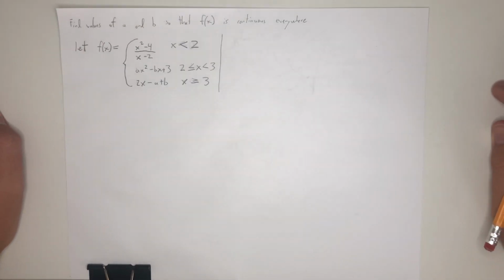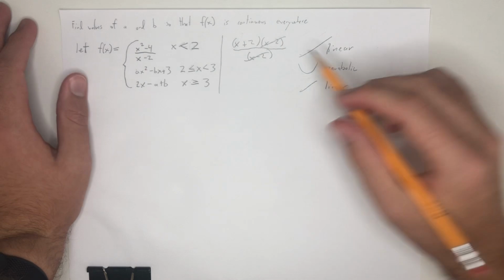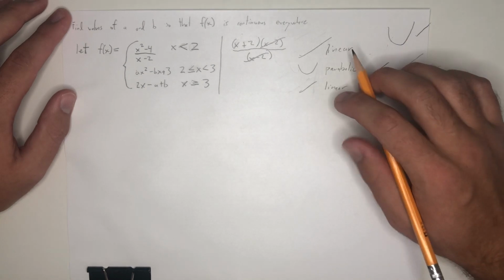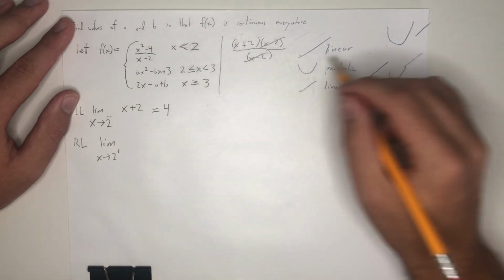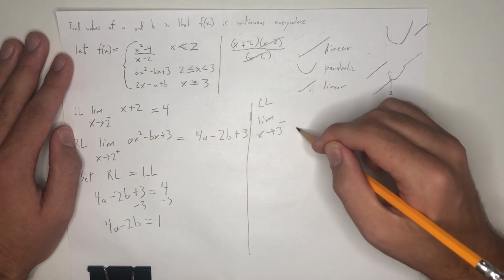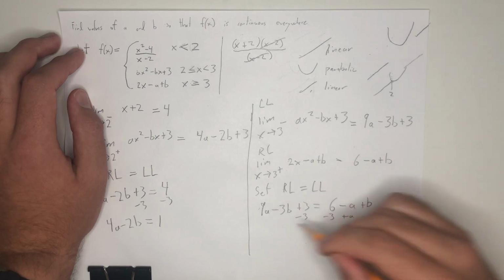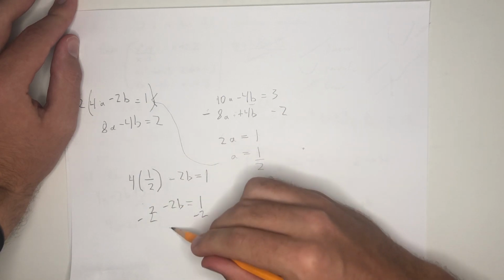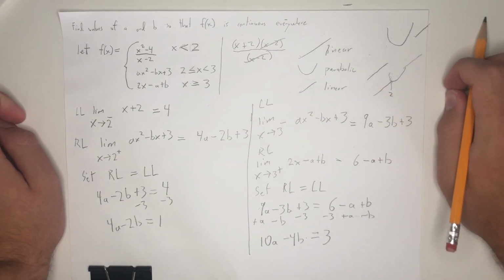Holt Rieck Calculus Problem Tutorial: Question 3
Solving for variables in a piecewise function to achieve continuity
Calculus 1